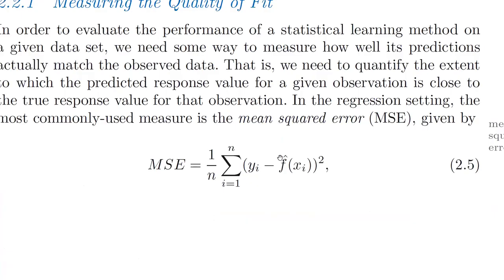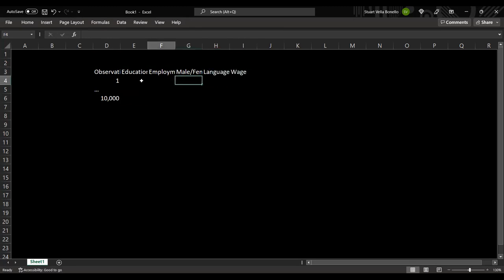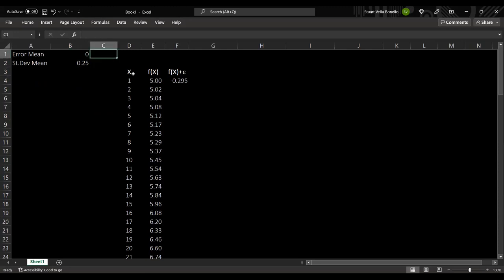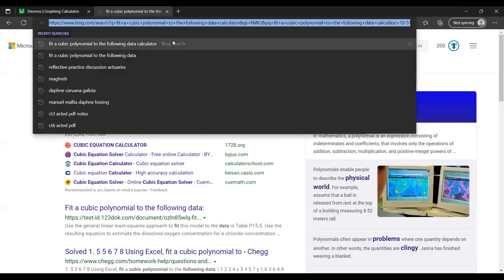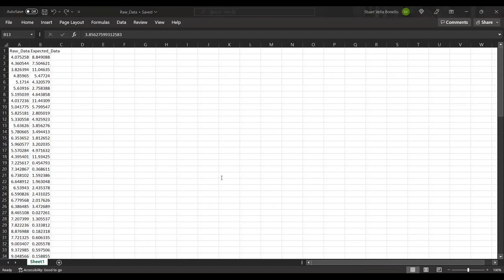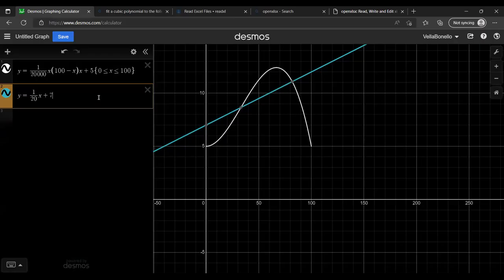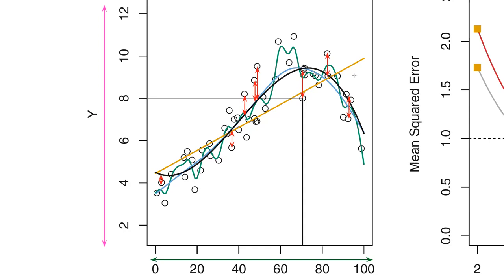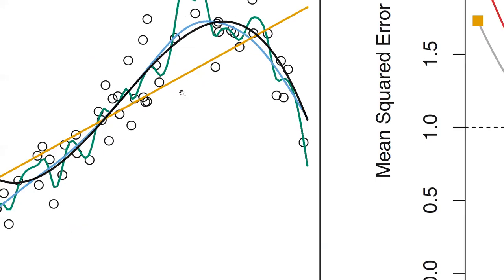004 Statistical Learning Using R for MSE